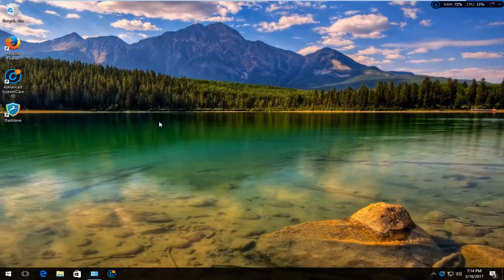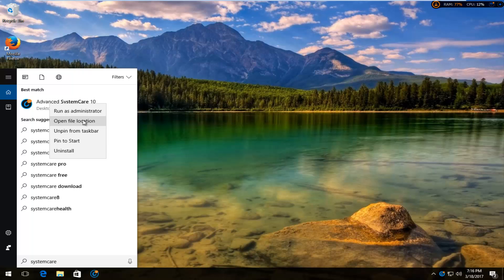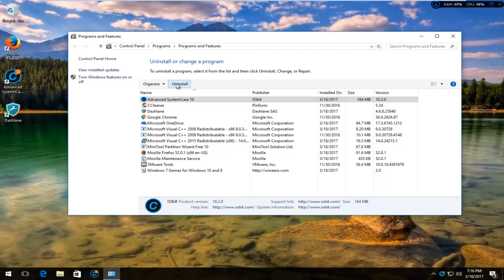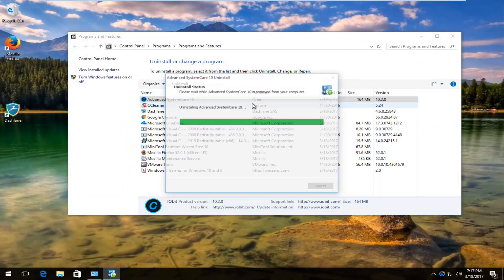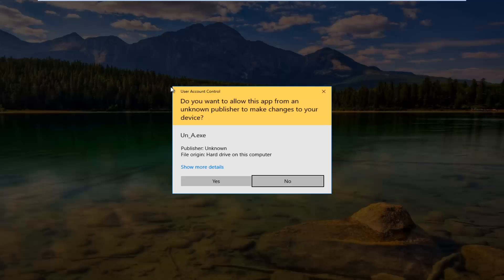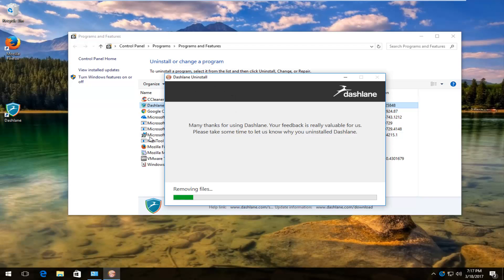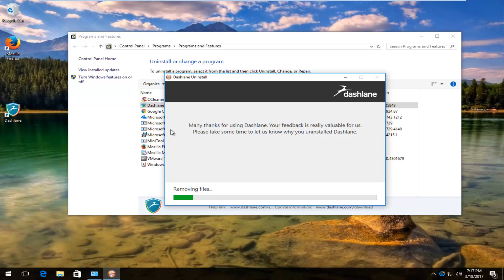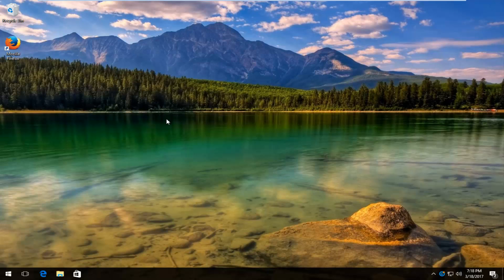How To Uninstall Advanced SystemCare [Tutorial]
How to uninstall iObit Advanced Systemcare.

Do you want to uninstall Advanced SystemCare Free from your computer completely without any residual components? Actually, it might be not so hard for you to uninstall Advanced SystemCare Free. If you still feel frustrated to remove Advanced SystemCare Free you should read this tutorial which is an available tutorial for you about how to uninstall Advanced SystemCare Free instantly and completely.

What is Advanced SystemCare Free?

Advanced SystemCare Free is a popular system cleaner and optimizer. For version 8, IObit has added Uninstaller 4 and the boot-boosting and browser-protecting Startup Manager. The Toolbox, Turbo Boost, Performance Monitor widget, and other SystemCare stalwarts have been upgraded, and new Classic and Readable skin options enhance the app-like layout.